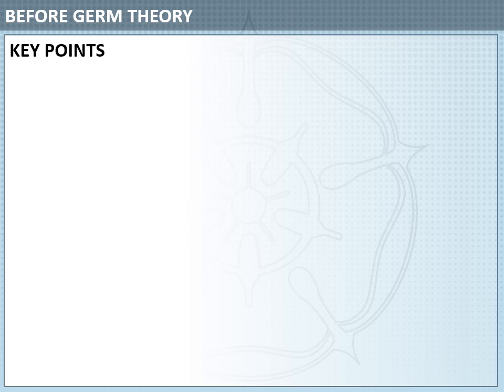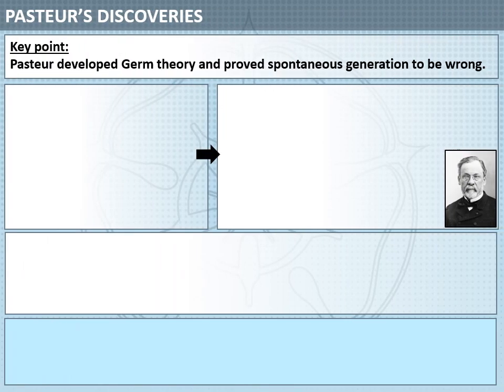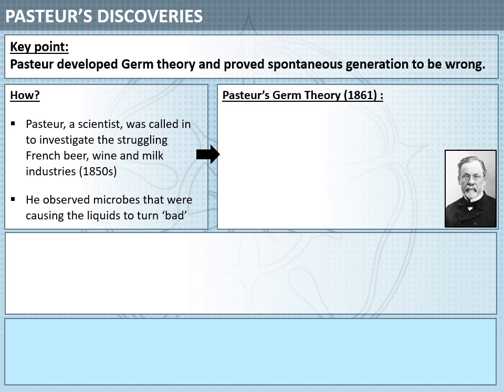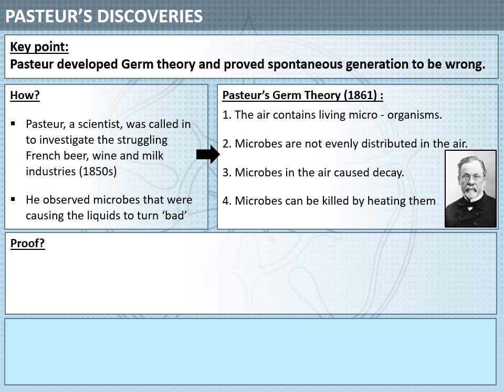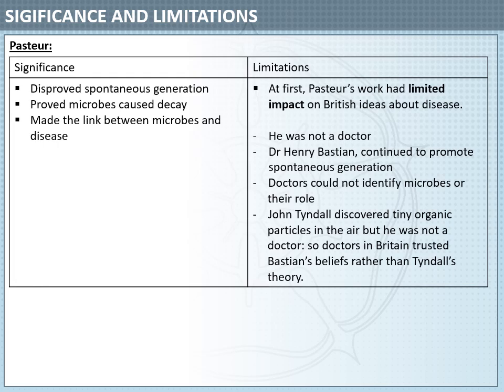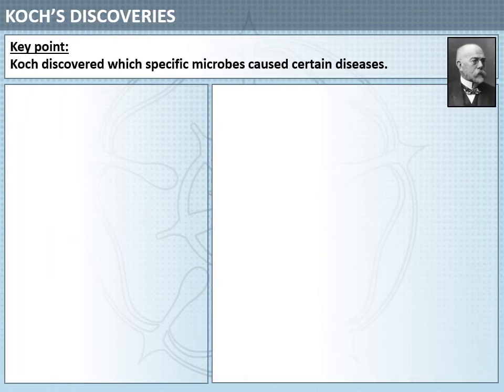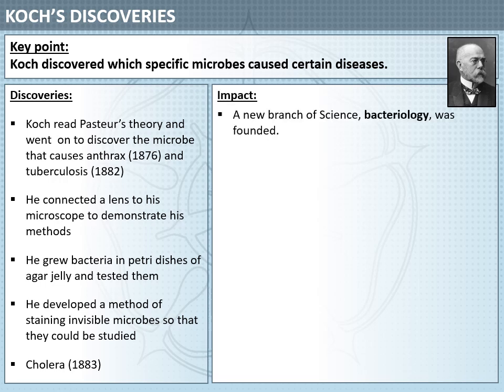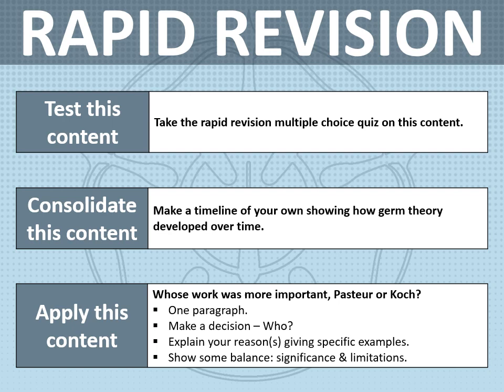Revision: Germ theory